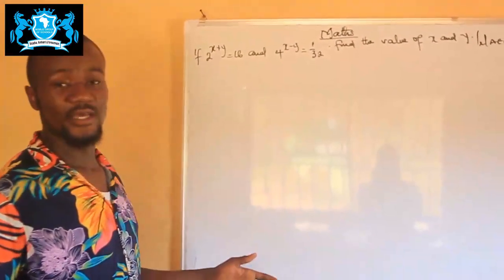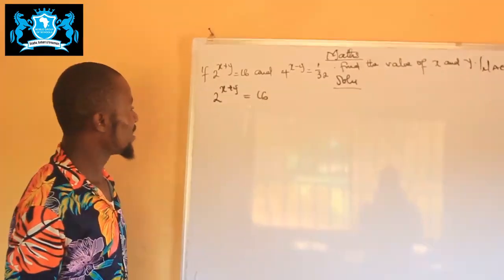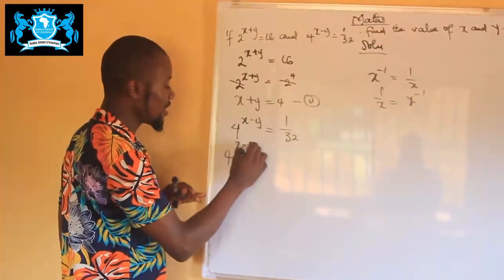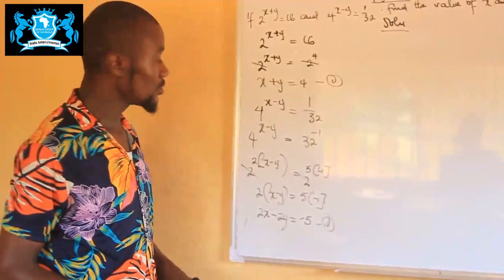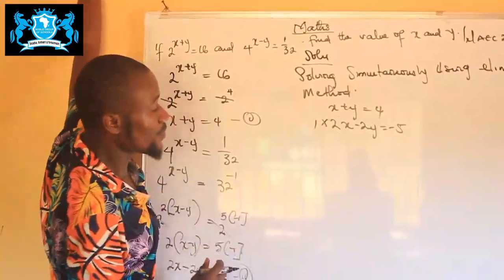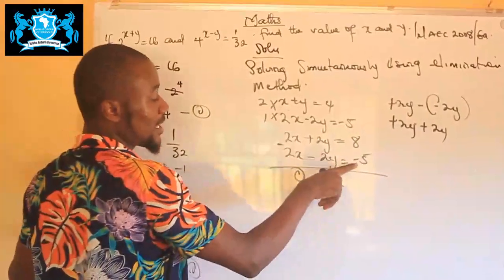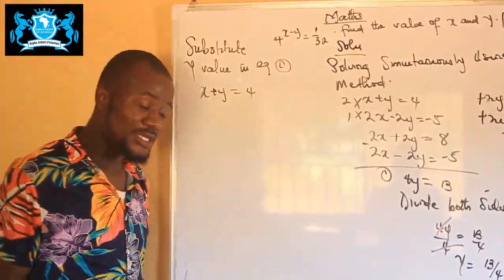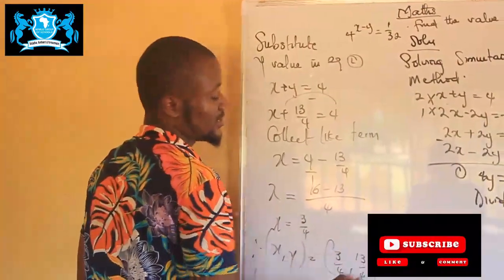INDICES: WAEC 2008 Past Question on Indices.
INDICES comes out every year in external examinations like WAEC, NECO, JAMB, UTME and even most internal mathematics examinations.

In this Tutorial, we solved WAEC 2008 past Question on Indices.